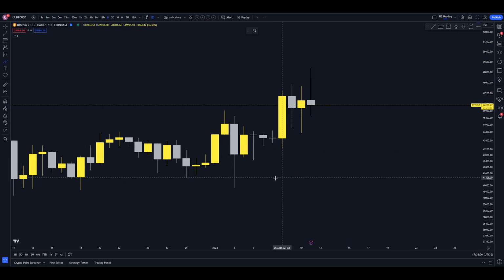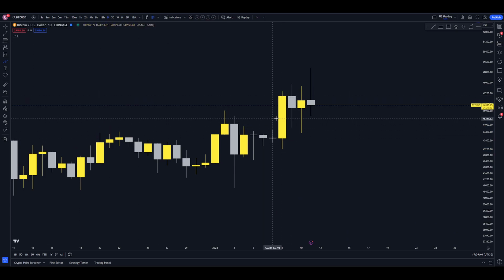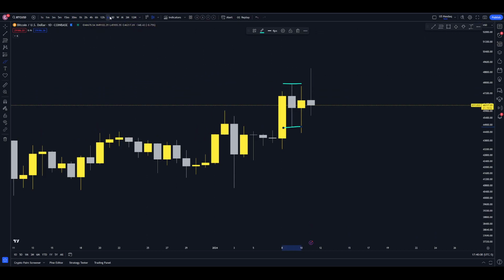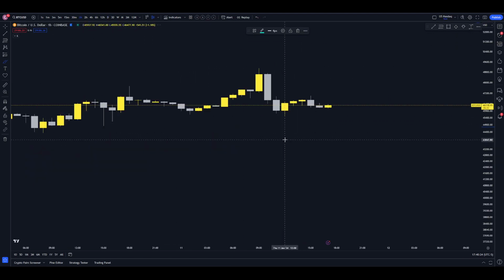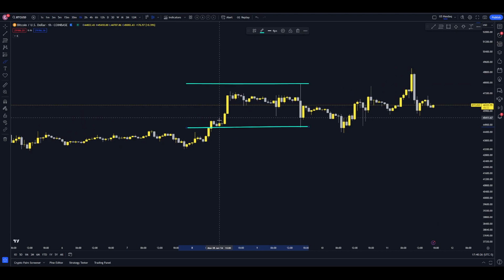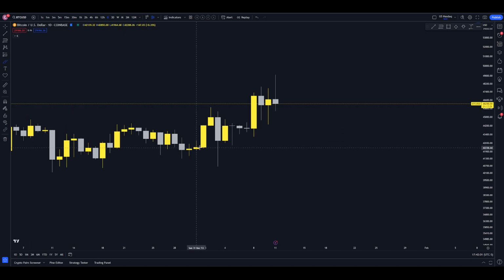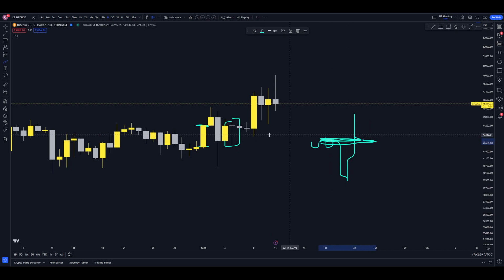Basics of Technical Charting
0:00 Introduction to the updated trading course by Alex (Crypto Hunter) from Block Circle
0:50 Starting from the basics of reading a candlestick chart and progressing to advanced concepts
1:13 Using TradingView.com for charting throughout the course
1:46 Overview of the price action chart for Bitcoin vs. US Dollar
2:00 Explanation of candlestick charts and their advantages for identifying setups
2:31 The four key pieces of information shown by candlesticks: low, high, open, and close
3:03 Customizing candlestick colors (yellow and gray instead of green and red)
3:16 The two parts of a candlestick: body and wicks
3:42 Zooming in from daily to 1-hour to 1-minute timeframes to see the composition of candles
4:31 Understanding price action within a candle, including highs, lows, and current price
5:08 Variations in candlestick appearance based on price movement within the timeframe
6:08 Teaser for upcoming videos on candlestick setups for predicting price direction
6:34 The importance of candlestick setups across multiple timeframes for gaining an edge in the market
6:46 Wrapping up and previewing the next video on the basics of trends